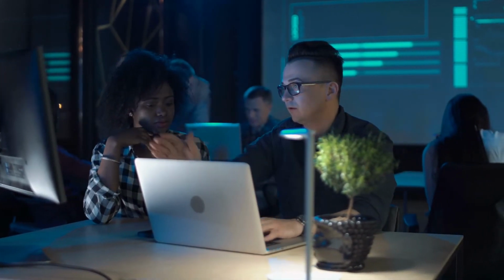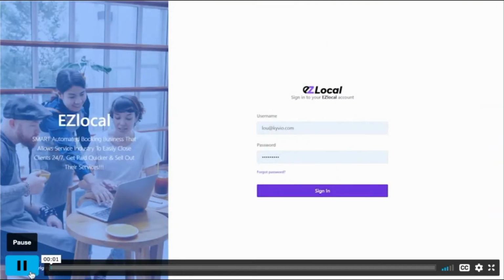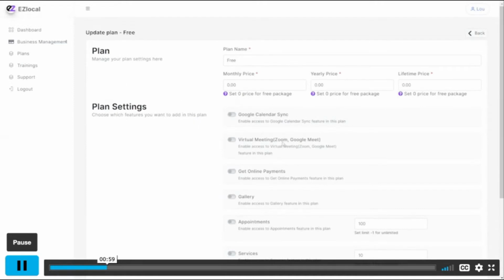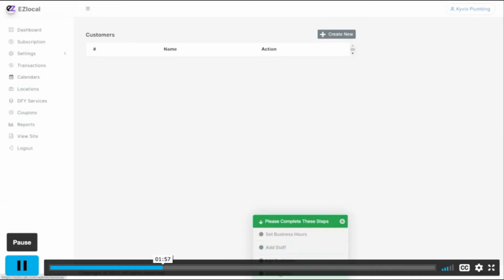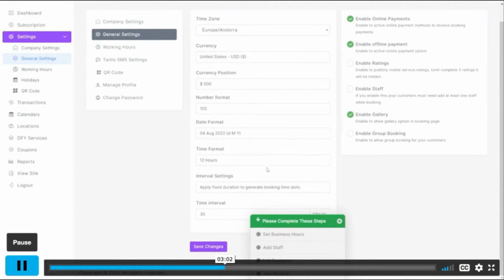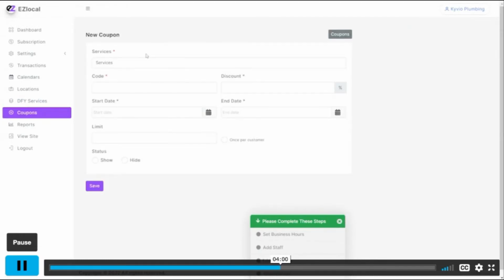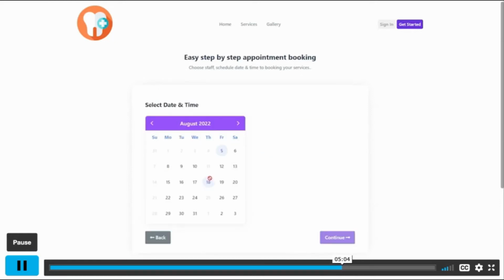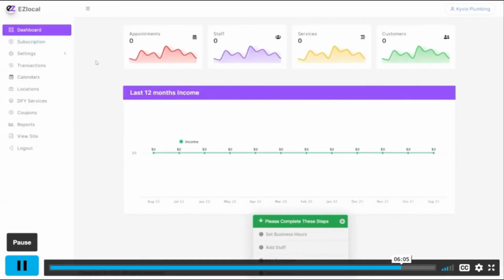EzLocal Review 2022 | What is EzLocal | Exclusive Bonuses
What is EzLocal? If you're a local business or someone that markets to local businesses, don't miss out on EzLocal. EzLocal is a new booking platform app that allows businesses to provide online booking and much more.

Purchase from the app below for unique and exclusive apps that will supercharge your EzLocal app or local marketing business!